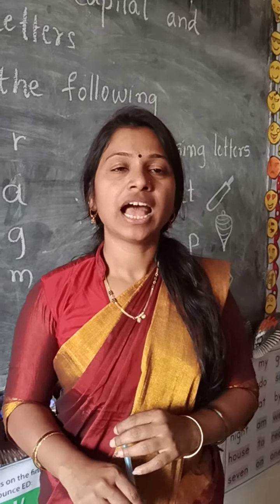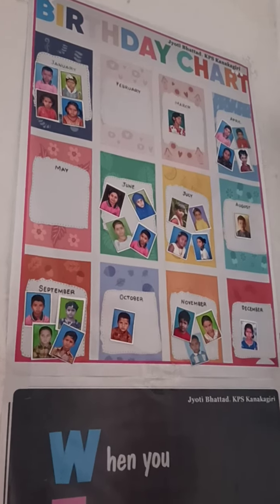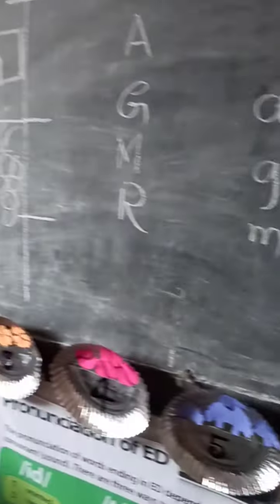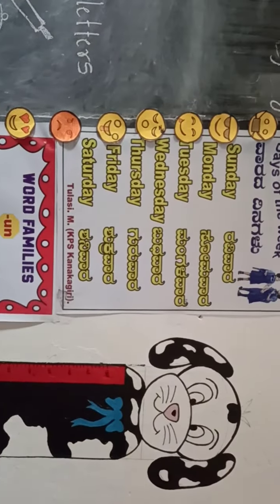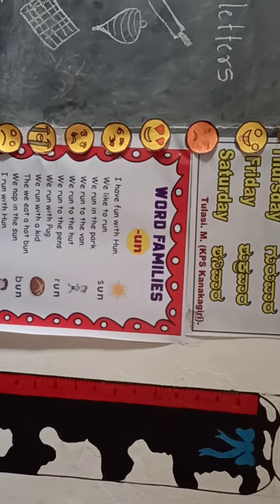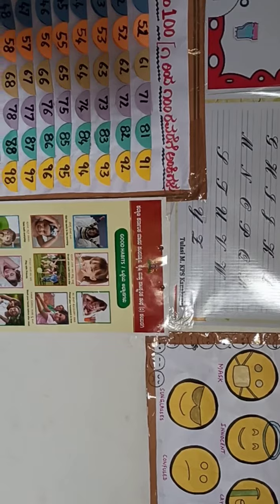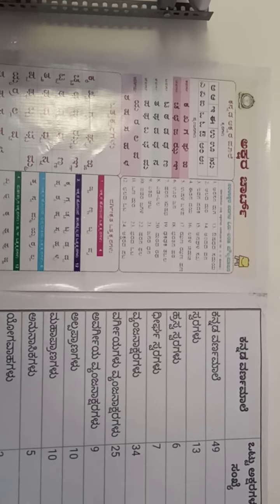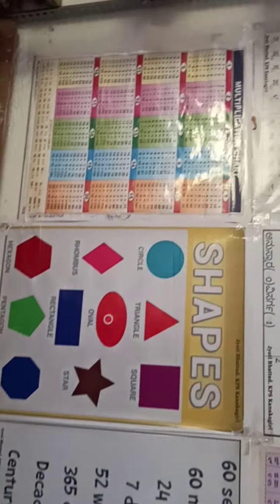bilingual sections EMTIP classes, classroom decoration and reading corner